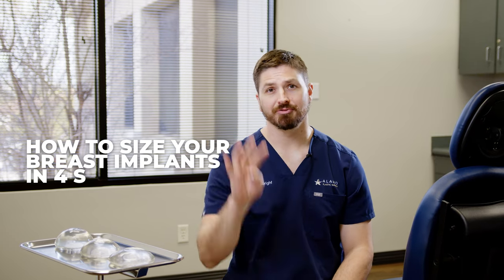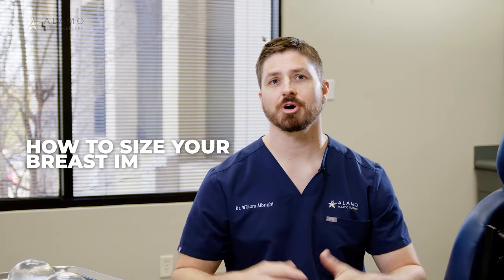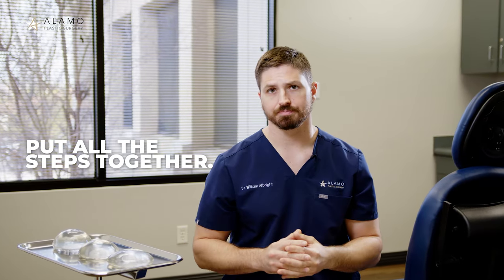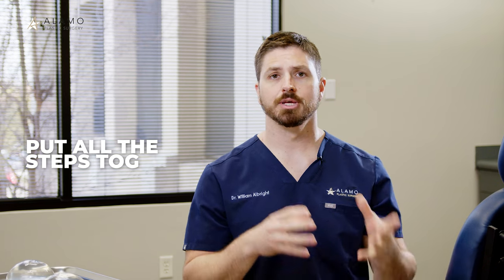How to Size Breast Implants?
Here at Alamo Plastic Surgery we use an anatomic based approach to help size your implants.  This is an important decision, and we are here to help you through every step!

1.  What is YOUR target?  - Check out our previous YouTube video on finding wish pics before your breast surgery consultation We want to know the cosmetic look you desire.  Specifically focus on volume (cup size, proportionate, or disproportionate) and Shape (tear drop, round, or natural)
2. Anatomy - At your consultation, we take all your measurements.
3. Implant sizers - This tells us how much volume you want to see in clothes (ex. Is it in line with hips or not?)
4. Combine Steps - Put it all together to make sure implant size is the the volume you want to see in clothes, meets your cosmetic target, and fits in your body

Curious to learn more?  Message us to help you achieve your goals for 2023!

doitrightwithalbright 🔥How to Size Breast Implants⁉️

1.  What is YOUR target?  - Check out our previous YouTube video on finding wish pics before your breast surgery consultation We want to know the cosmetic look you desire.  Specifically focus on volume (cup size, proportionate, or disproportionate) and Shape (tear drop, round, or natural)
2. Anatomy - At your consultation, we take all your measurements.
3. Implant sizers - This tells us how much volume you want to see in clothes (ex. Is it in line with hips or not?)
4. Combine Steps - Put it all together to make sure implant size is the the volume you want to see in clothes, meets your cosmetic target, and fits in your body